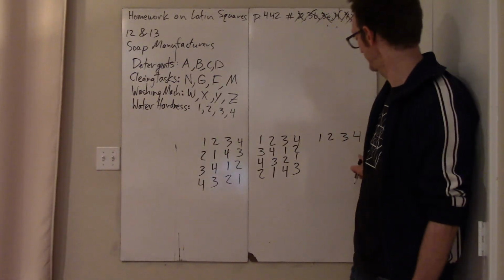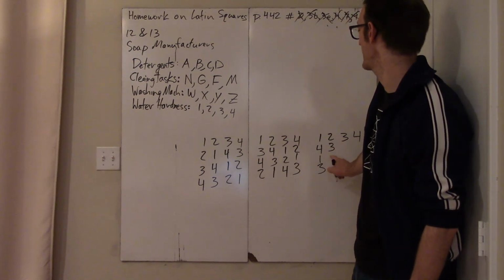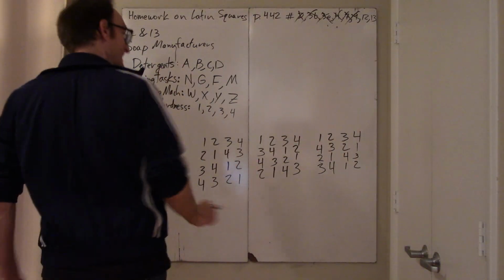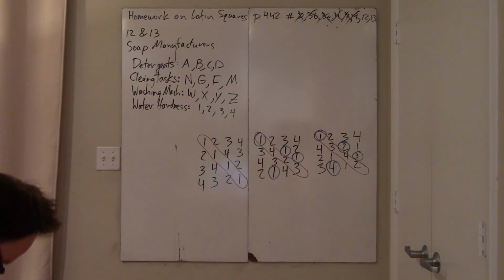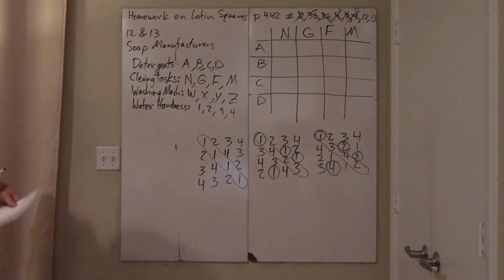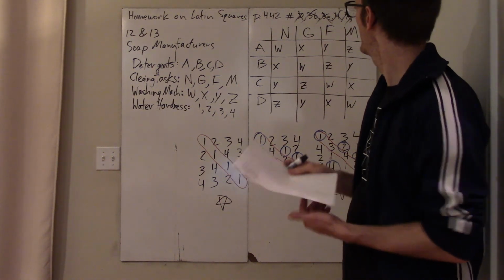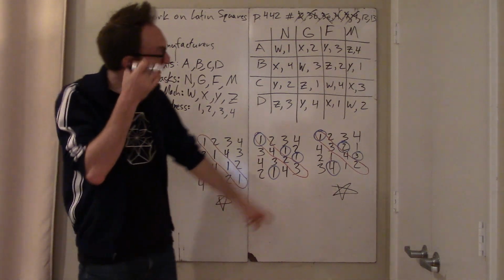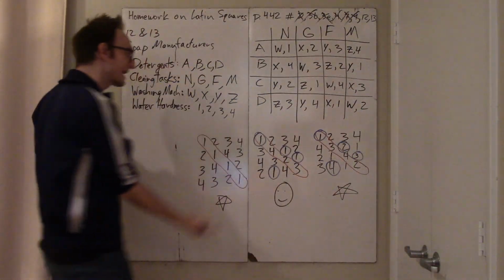Discrete Math - Going over the HW on Latin Squares - Part 2 of 2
Discrete Math - Rose - MBHS - Blair - Going over the HW on Latin Squares - p. 442 #2, 3b, 3e, 4, 7, 9, 12, 13 - 4/28/2020 - Part 2 of 2